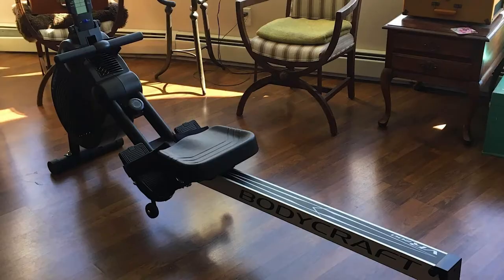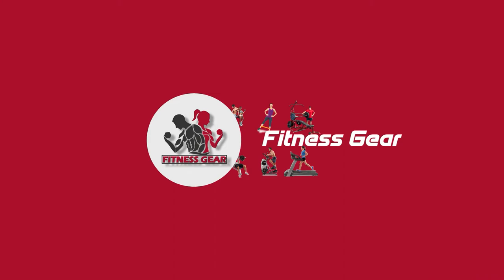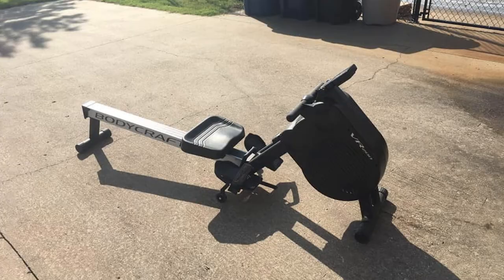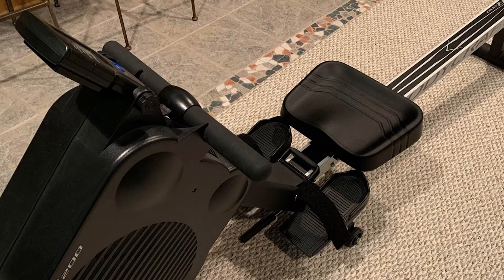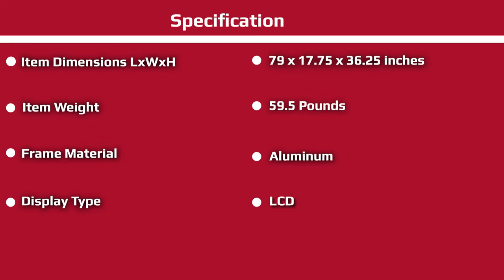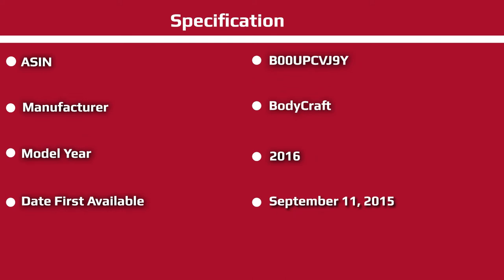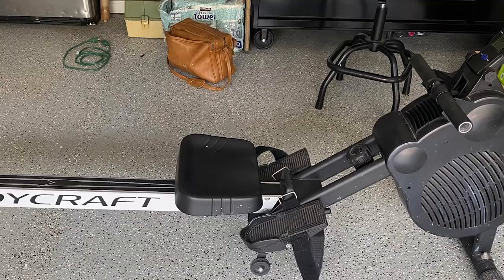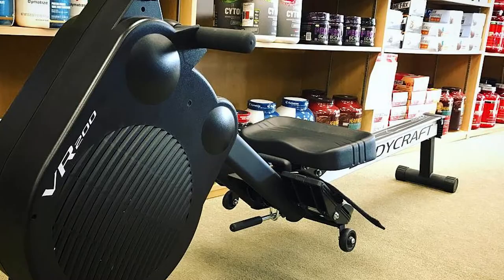BodyCraft VR200 Rowing Machine Review: Is It Any Good?!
The BodyCraft VR200 is the second up in this reputable brands line of rowing machines. But while the VR100 was a pretty good rower at the budget end (but now hard to find), and the VR500 is an awesome machine at the top end, the VR200 is a middle-of-the-road piece of equipment. If it was $150 cheaper it would be a great buy, but when it's pitched directly against the undisputed market-leader from Concept2, then it has to be something special to tempt buyers.